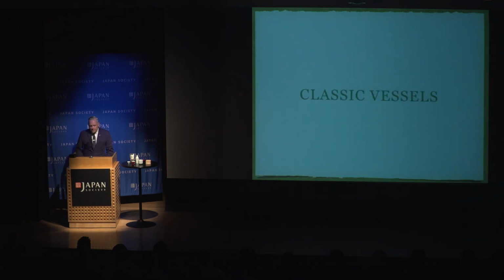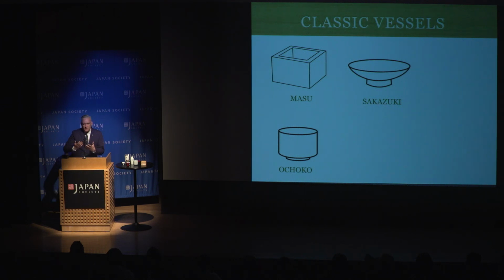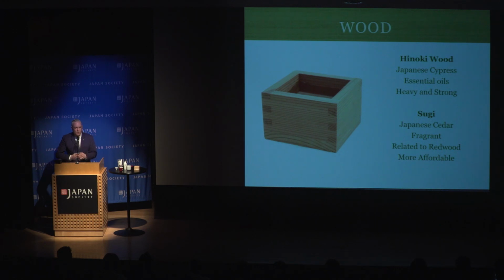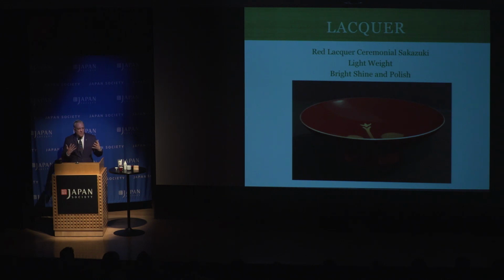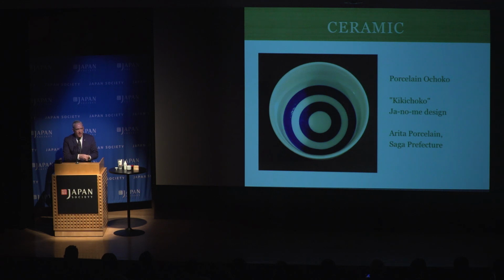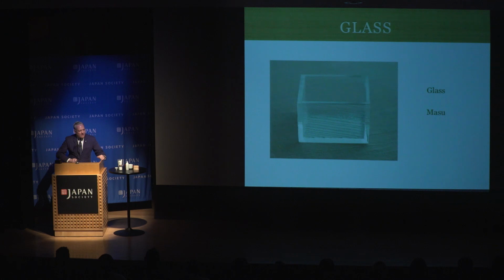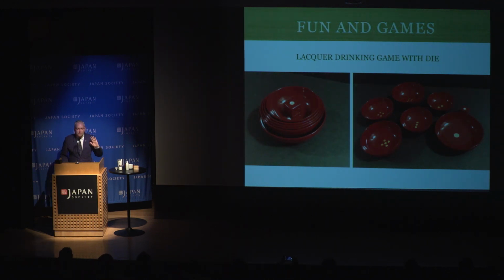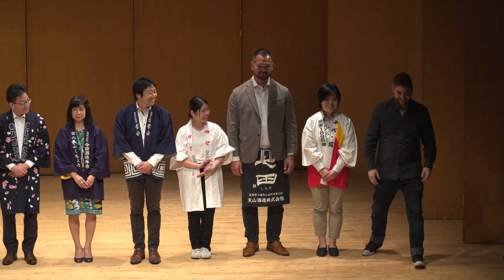Annual Sake Lecture & Tasting: Drinking Vessels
Throughout Japanese history, great care has gone into the creation of sake drinking and serving vessels. From brilliantly lacquered flasks to sedate wabi-sabi cups, many of these vessels are true works of art. Your choice of sake vessel can even affect your drinking experience, with size, shape, material and other aspects impacting the temperature, taste and even manner of consuming. At Japan Society's 22nd Annual Sake Lecture and Tasting, sake expert Timothy Sullivan explores the traditions and variety of sake vessels, from practical to playful, to help up your sake game.